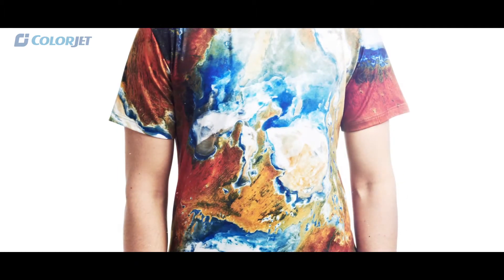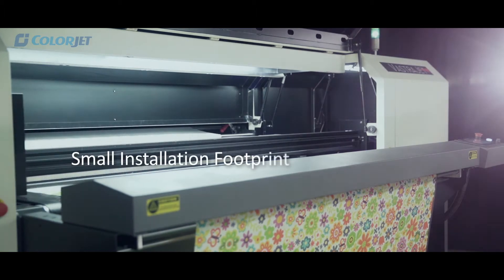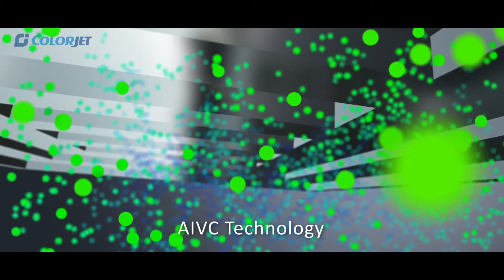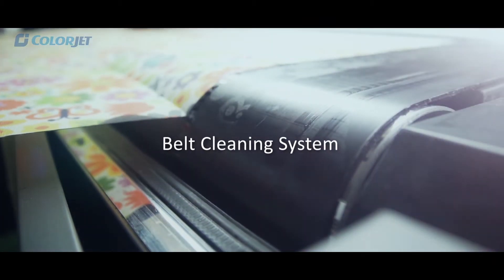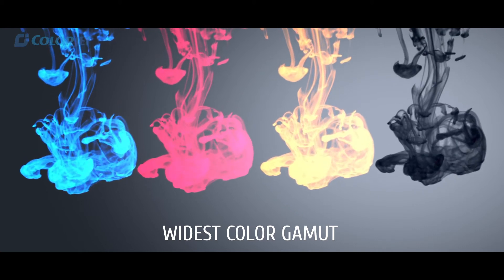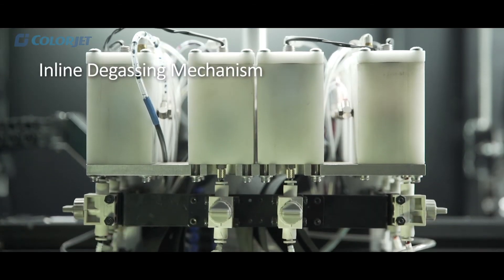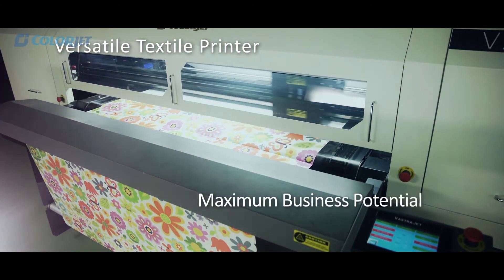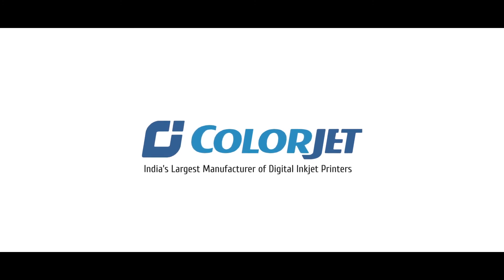Direct to Fabric Digital Textile Printer by Colorjet (Vastrajet Version 1.1)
VASTRAJET is a workhorse of the fashion industry when it comes to creating unique vibrant designs in short runs.
Makes it possible to print on most elastic or sheer fabrics.
Heavy duty design with rigid structure makes the machine suitable for rigorous industrial operating conditions.